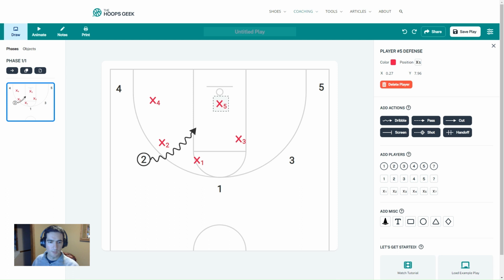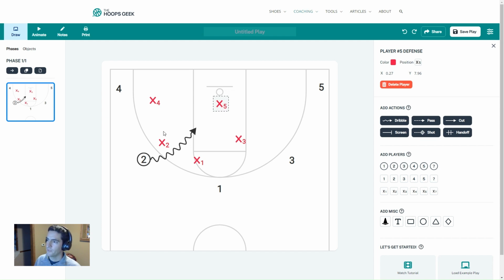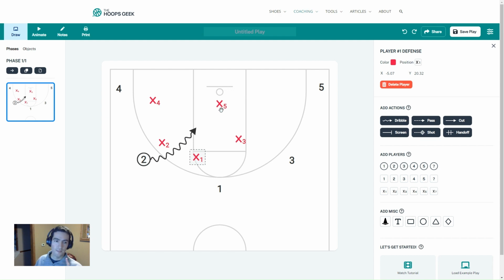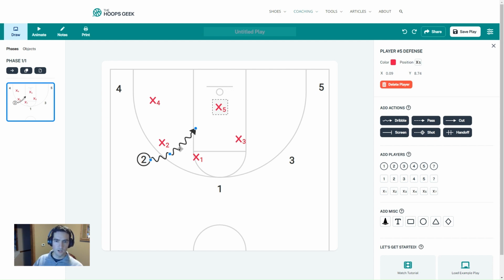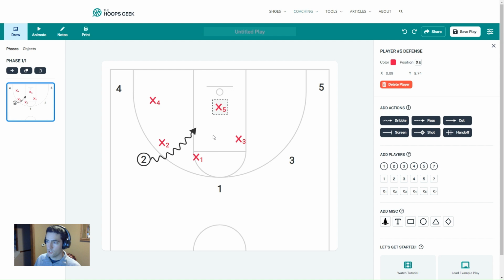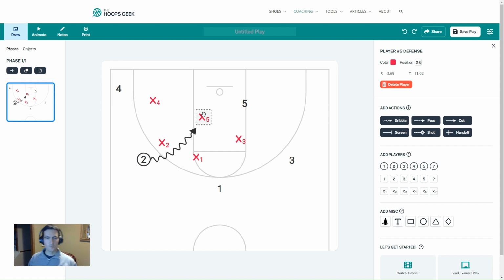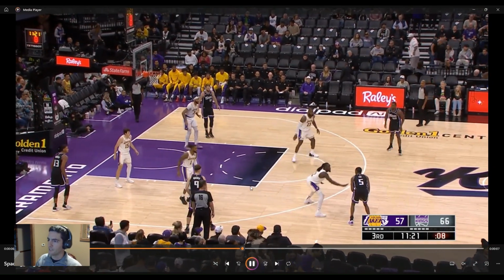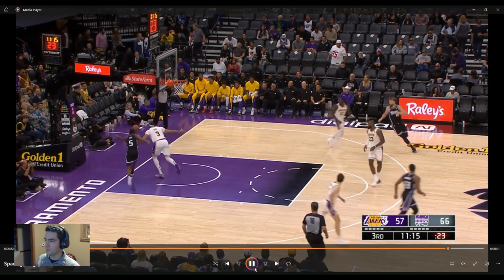Fundamentals of Help Defense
Today we're talking about the basics of help defense.  This topic gets really complicated really quickly, and help defense rules will vary widely from one team to another, and can also vary widely within a given game depending on the opponents specific players.

The basic rules most teams follow are in my video (and below), but your coach still may coach it different!  That doesn't mean it's wrong either!
1) The further your man from the ball, the further you should be off your man
2) Help should come from the weakside
3) Help at the basket should come from the low man (on the weakside)
4) Strong side help should swipe at the ball and then cut off passing lanes